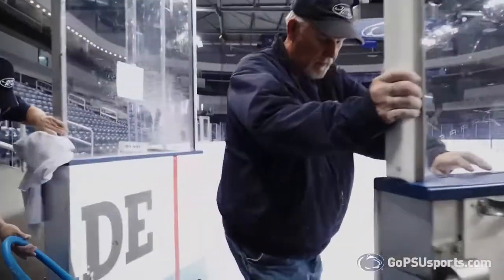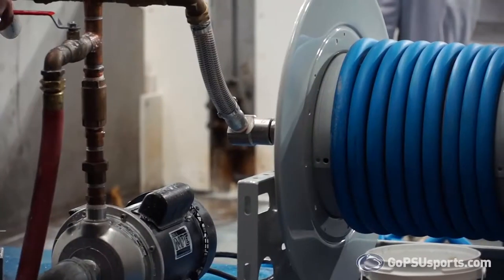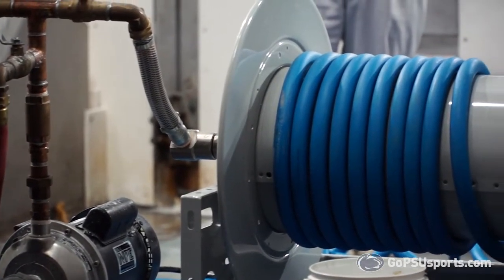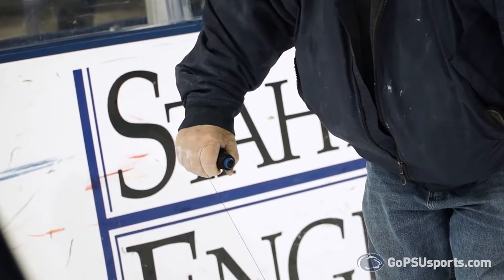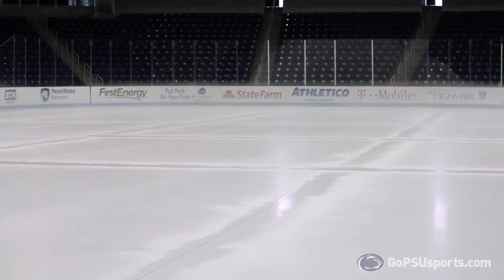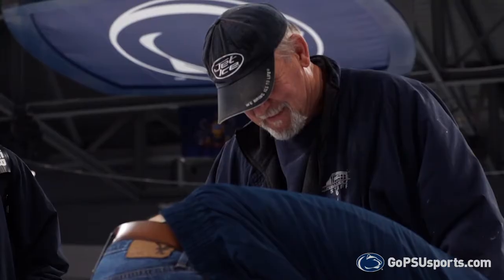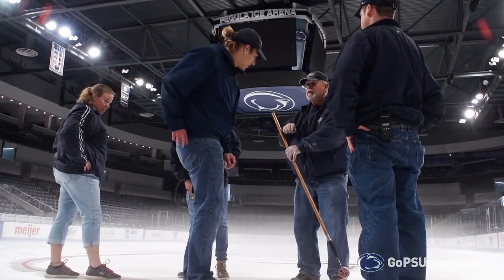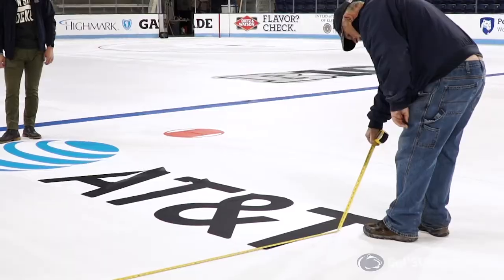Painting Pegula Ice Arena with Chuck Van Dyke